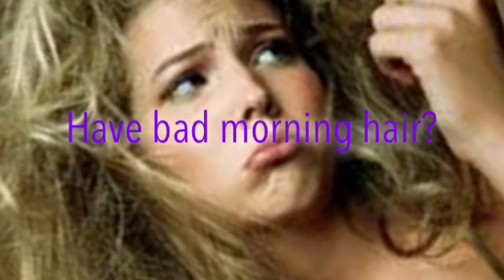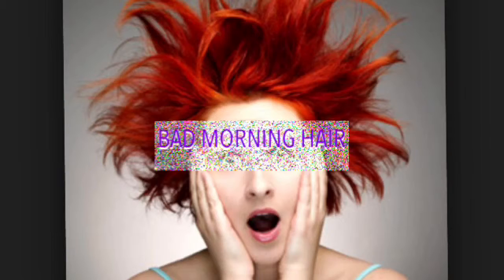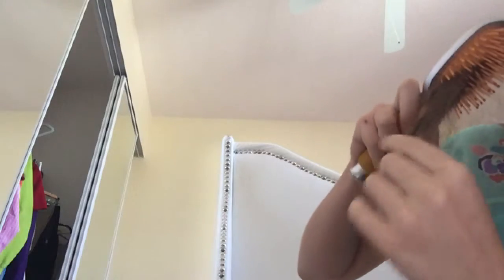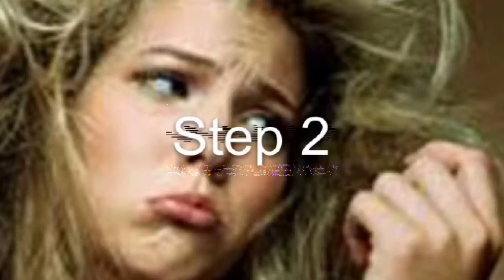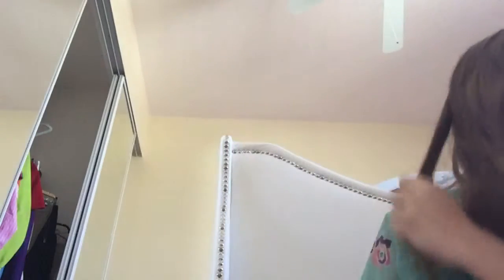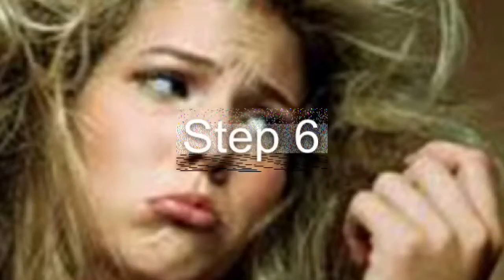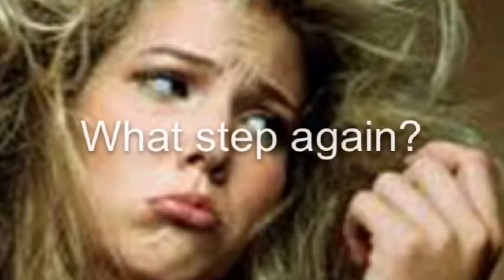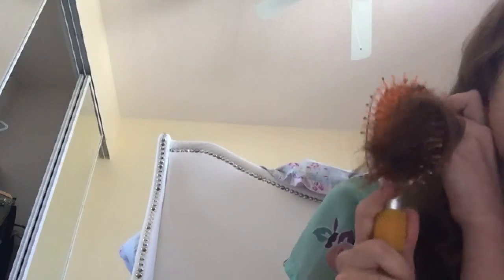Morning hair (A how to) lol